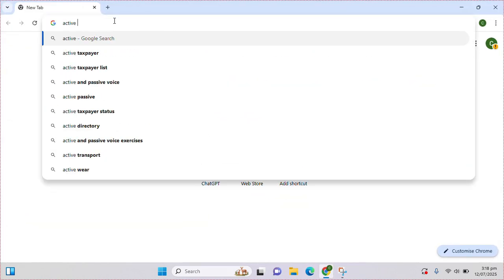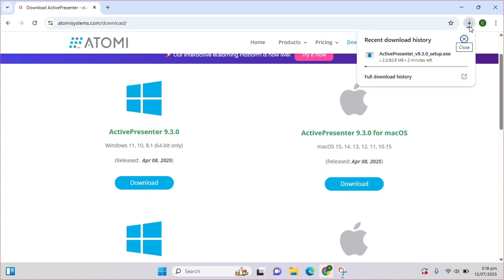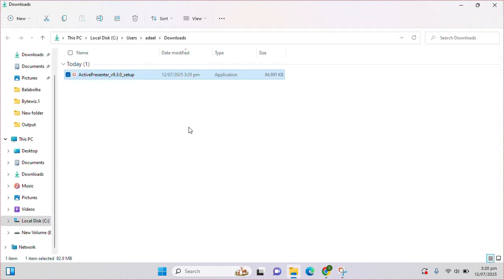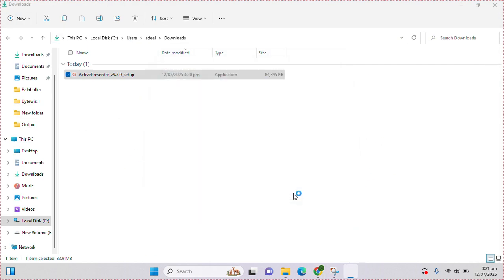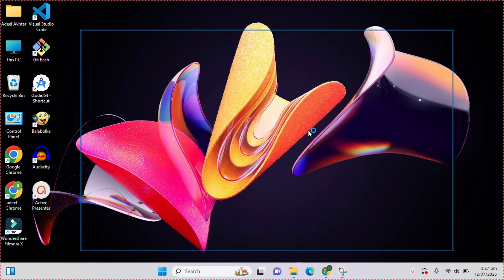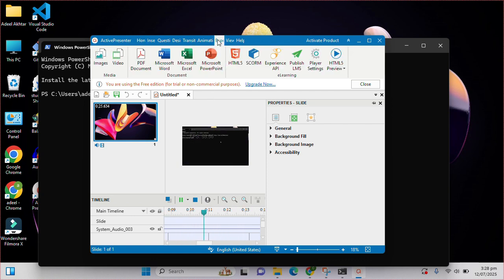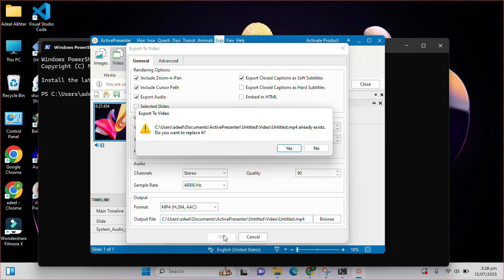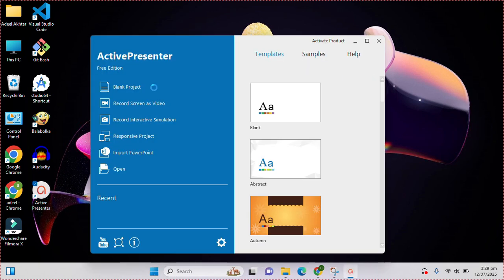Best FREE 4K Screen Recorder 2025 | No Watermark, No Lag, No Limits! (Windows + Mac)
🚨 This is NOT a drill! Stop wasting time on laggy, paid, watermark-filled screen recorders. Here's the **#1 BEST FREE screen recorder of 2025** — and it’s absolutely MIND-BLOWING. Zero watermark, 4K recording, webcam, mic + system audio, fast export — and it works on every major OS.

✅ Compatible with:
🖥️ Windows 11, 10, 8, 7
🍏 macOS (Intel & M1/M2/M3)
🔥 100% FREE — No trial, No watermark, No BS!

🎯 What You Get in This Video:
- Download & install the BEST screen recorder (ActivePresenter)
- Record full screen, custom area, webcam & audio
- Export high-quality videos with ZERO watermark
- Works for gaming, YouTube, tutorials, online classes & more
- Ultimate OBS alternative with beginner-friendly UI

Gamers 🎮 | YouTubers 🎥 | Students 📚 | Teachers 👨‍🏫 | Devs 🧑‍💻 | Freelancers 💼

🧠 Pro-level results. Beginner effort.
💯 If you're serious about content creation in 2025 — this is your golden tool.

best screen recorder for windows 11
free screen recording software 2025
active presenter full tutorial
record screen in 4k no watermark
screen recorder for mac 2025
free video recorder for tutorials
best no lag screen recorder
record with webcam and mic
windows 10/11 screen recorder
no watermark recorder 2025
screen capture for YouTubers
obs alternative for low-end pc
screen recording for online classes
top free tools for creators
ai recommended screen recorder